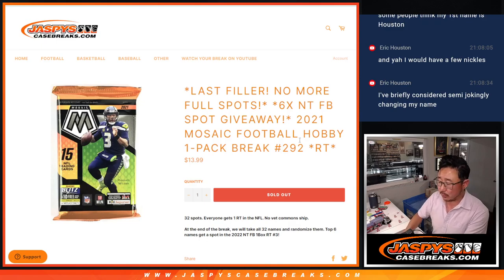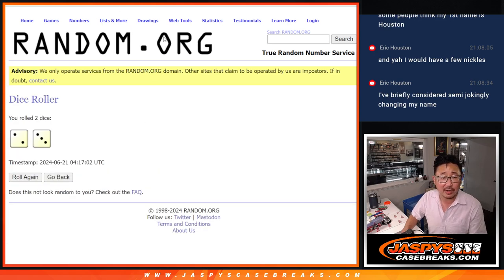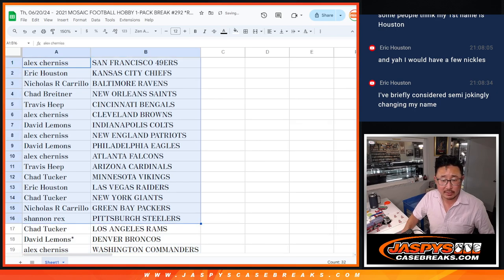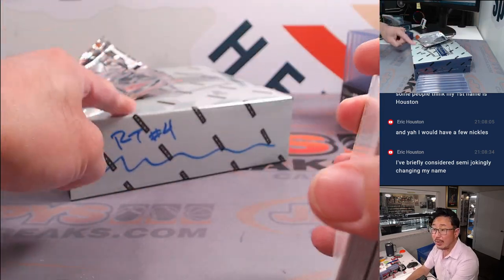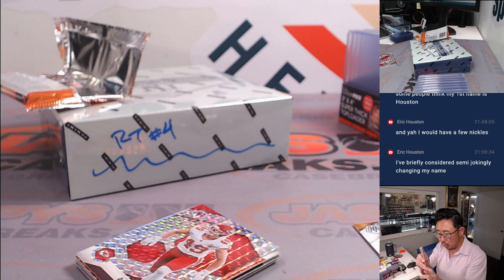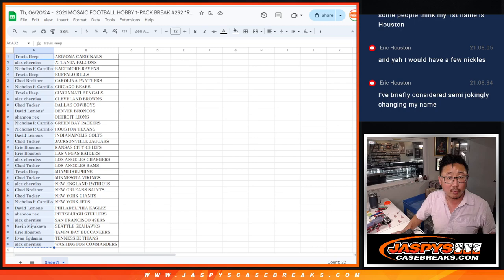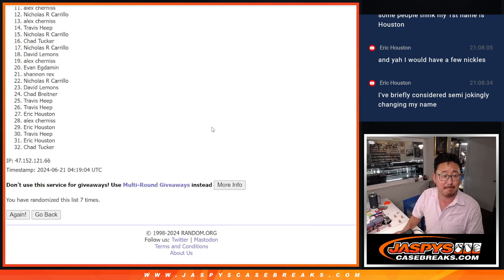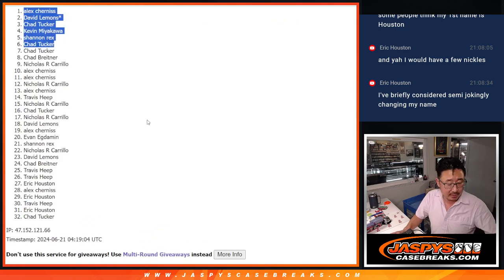Th, 06/20/24 - 2021 MOSAIC FOOTBALL HOBBY 1-PACK BREAK #292 *RT*